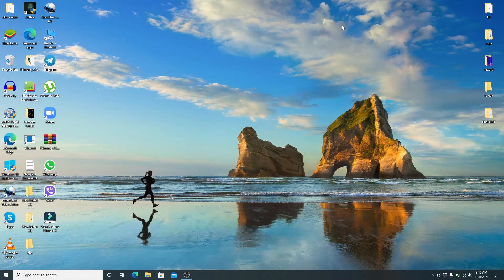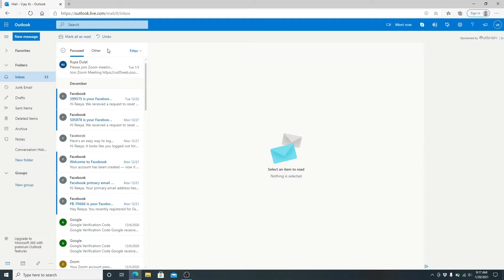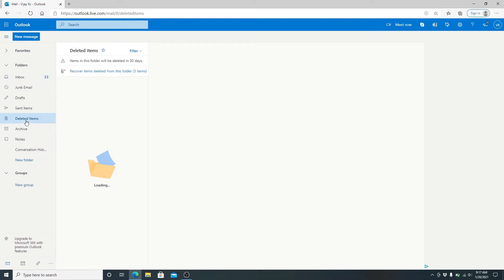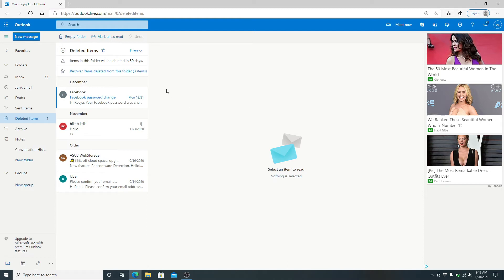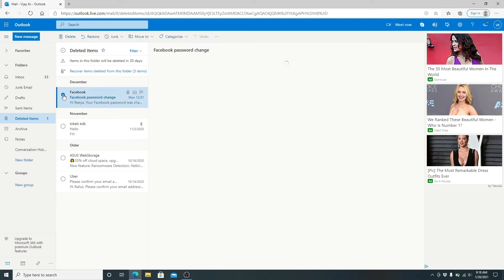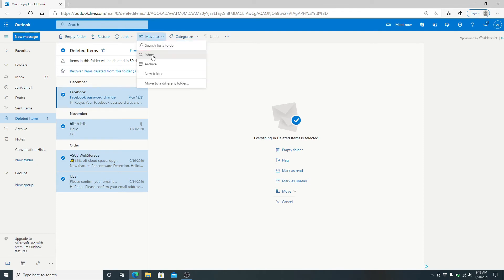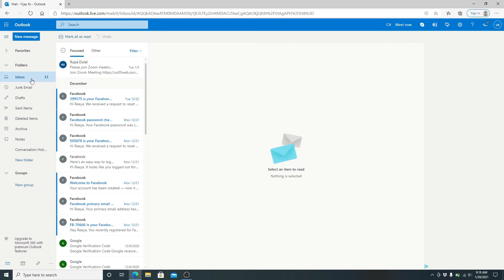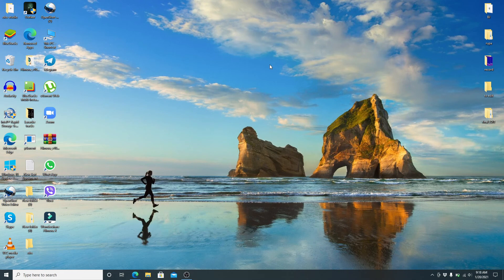How to Recover Deleted Emails on Outlook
Recover deleted Email on outlook | how to recover deleted emails on hotmail | recover deleted email on hotmail iphone | recover deleted hotmail email android

This video tutorial walks you through the step by step process on how to recover deleted hotmail emails. First off, yes, you can easily recover your deleted emails on your outlook. And secondly, here's how to do it:
Login to your outlook account. From the left hand side, click on trash folder. Here, open the email you want to restore and it will appear back on the outlook inbox page.